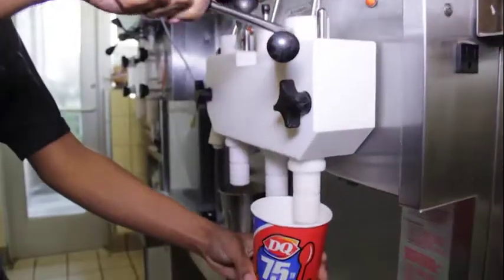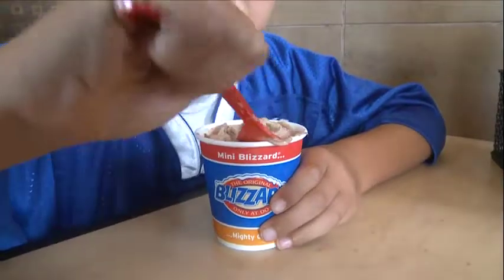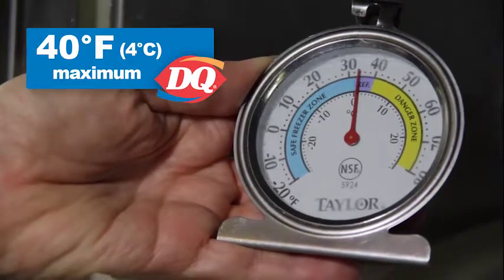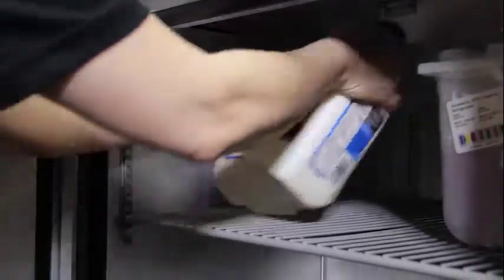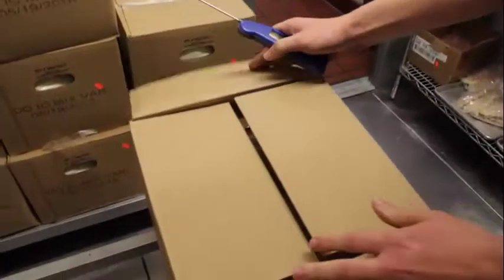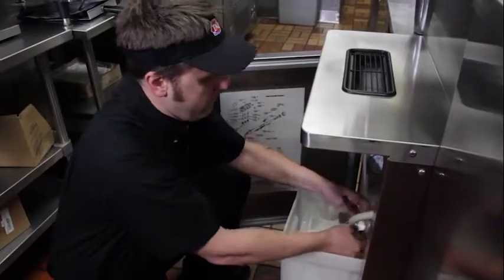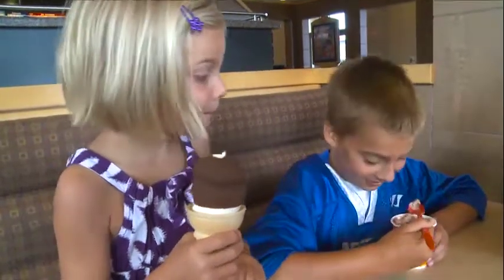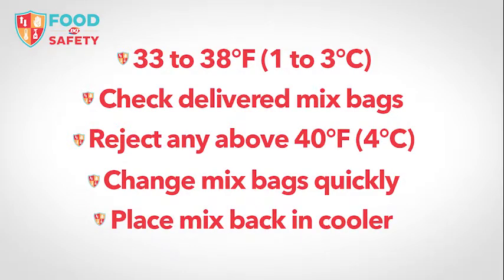Milk and Mix Temperature